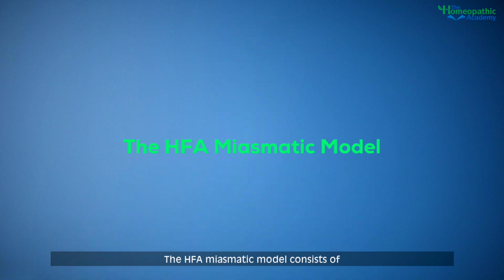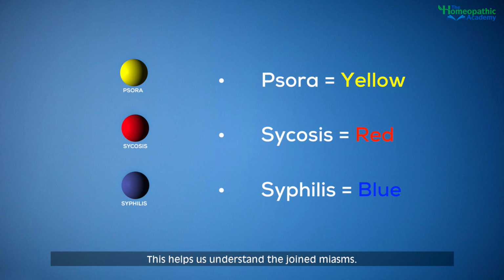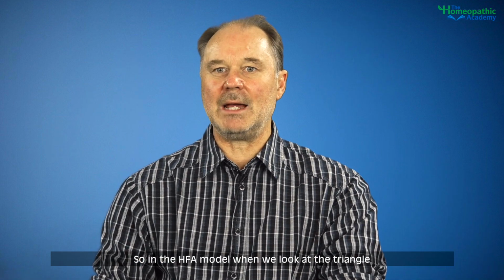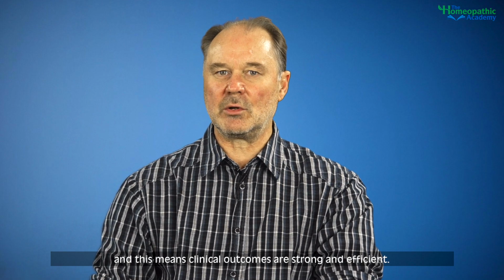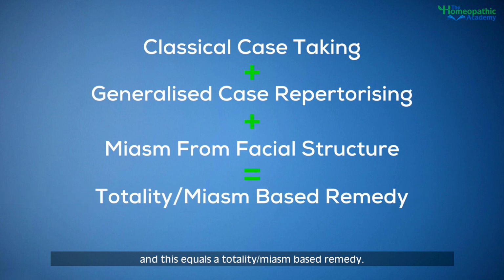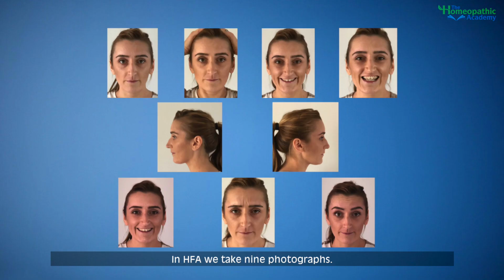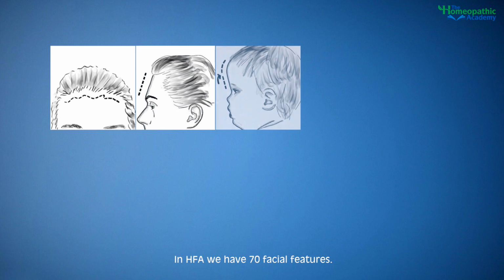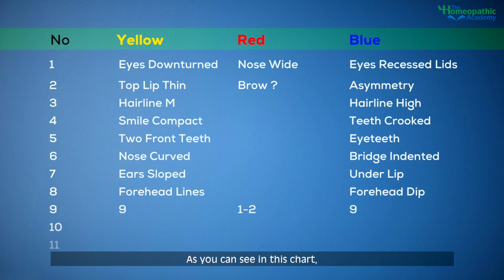Introduction to Homeopathic Facial Analysis I GRANT BENTLEY I HFA I THA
online homeopathy course
“Homeopathic Facial Analysis: Mastering the Clinical Methodology of HFA” By Grant Bentley At ‘The Homeopathic Academy’

Beneficiaries:
UG/PG Students and Practitioners

About the Course:

HFA has been devised and developed by the Australian couple, Louise Bentley and Grant Bentley, who are both qualified homeopaths, close to thirty years into medical practice. HFA is the method of integrating the Hahnemannian concept of miasms with Facial features of the patient in a systematic, linear and stepwise manner in order to reach the most similar homeopathic medicine in the easiest yet most reliable way. Homoeopathic Facial Analysis also helps find deep acting remedies quickly making clinical practice of homeopathy, a process that’s easy to follow.

The course explains the Methodology and Steps to take when analyzing a patient’s face – how to allocate, measure and incorporate this analysis of facial features with the totality of symptoms presented by the patient. The amalgam of the presenting complaints, the facial features and the miasm of the patient brings out the most similar homeopathic remedy in the quickest and easiest possible manner, plus the results are accurate. Homoeopathic Facial Analysis simplifies the cumbersome process of repertorization by reducing the apparently similar medicines to a handy few.

About the Speaker:

Grant Bentley, a Homeopath & a Naturopath from Melbourne, Australia has been working as a homeopathic practitioner since 1996. Grant Bentley (ND Dip Hom Grad Dip Psych. Th reg AROH, ATMS) is the Principal of Victorian College of Classical Homeopathy – Homeopathic Facial Analysis (HFA) Research. Grant Bentley has divulged his secret method of reaching the similimum and prescribing homeopathic medicines in a way that is accurate, quick and most beneficial to the patient.